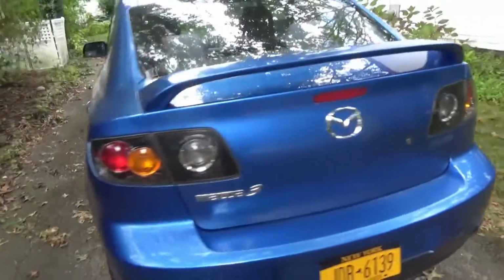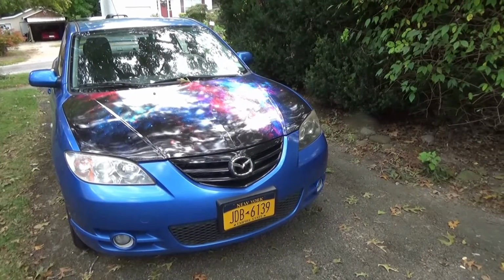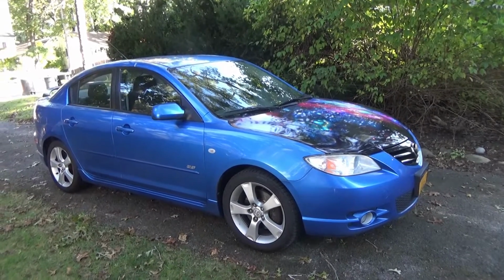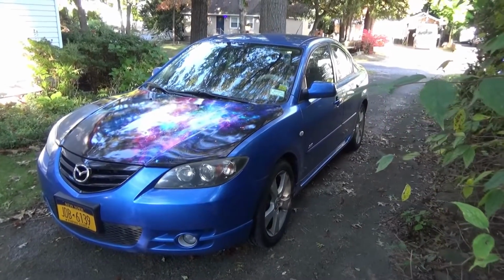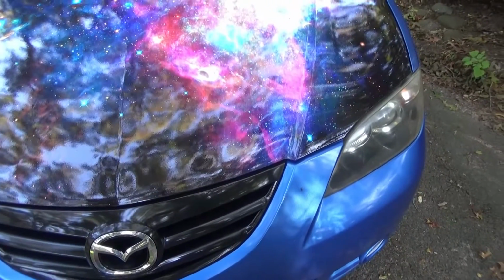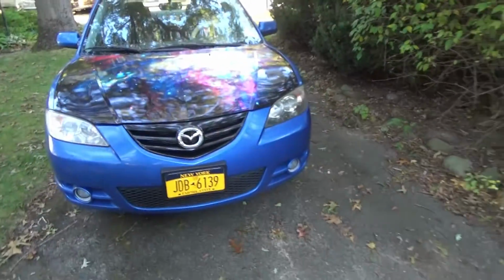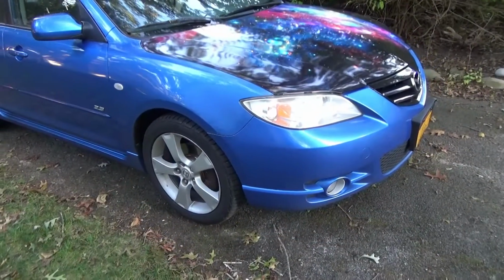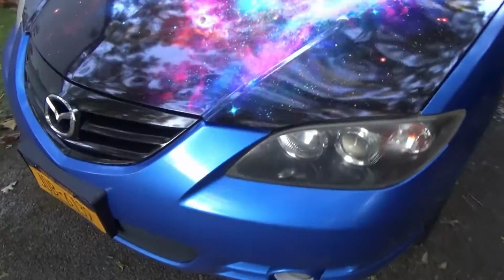1st Gen Mazda 3s Makeover: Rust Repair, Cool Hood Wrap, and Side Skirt Removal and Installation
Spray Paint Color and Clearcoat: touchupdirect.com
Hood wrap
Smaller clips for side skirts

Some of the holes that clip the side skirts to the sill were rusted out, so I used both spray foam and bondo glass to fill the area then caulk to adhere the skirt to the body. I also used some spray undercoating after my repairs.